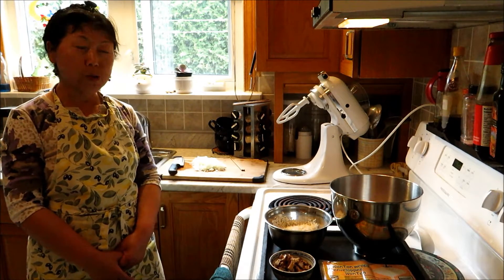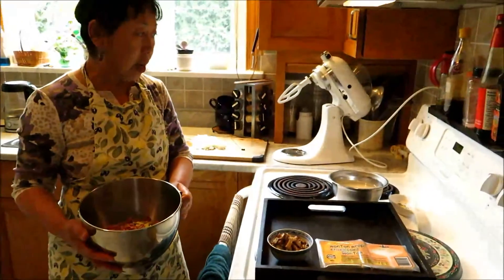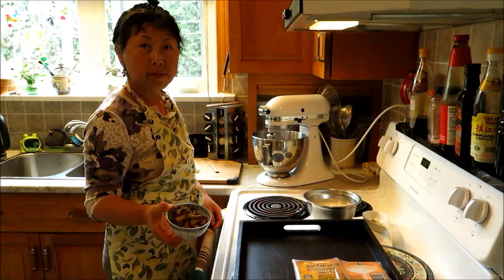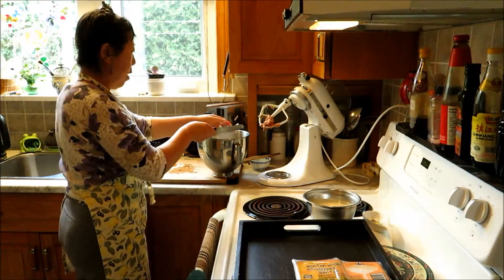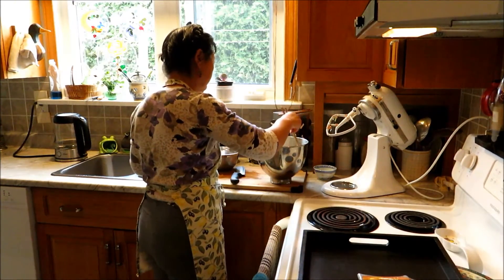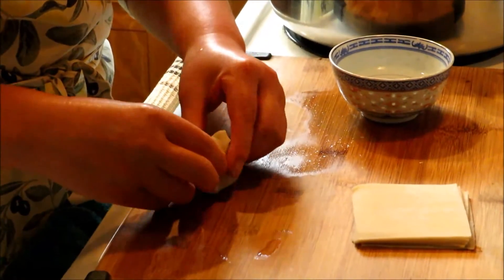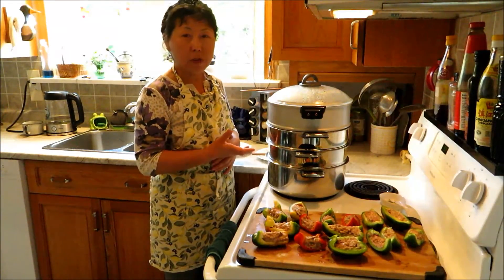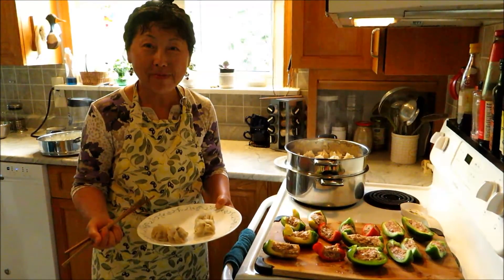Mouth Watering Sticky Rice Shao Mai - 糯米烧麦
Shao Mai, a kind of steamed dumplings, is a very popular Chinese food. The shape of the dumplings resembles a flower vase. Today we are making a slightly different version of shao mai by adding some sticky rice to it. Let 's make sticky rice shao mai. Hope you like our video and enjoy your gourmet meal.Cooking, making or growing your own food is an easy solution to food shortage.   Please visit our print on demand shop for clothing and accessories based on the designs and photos from our videos.